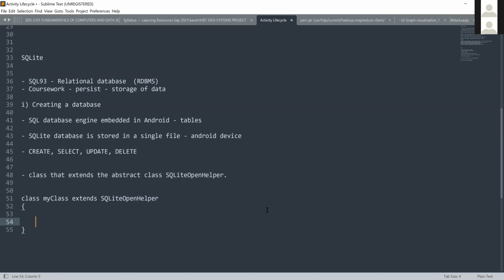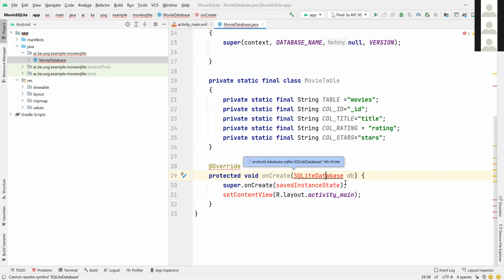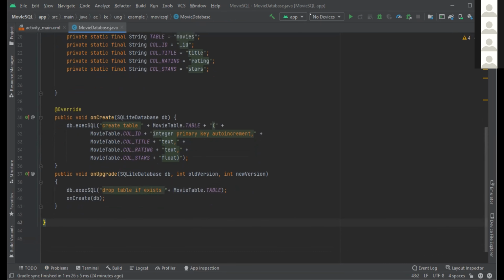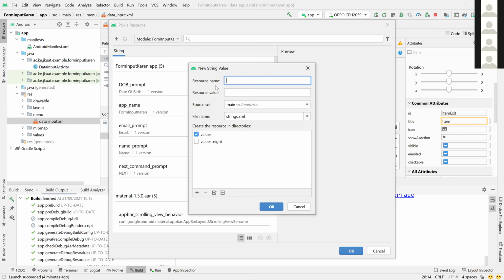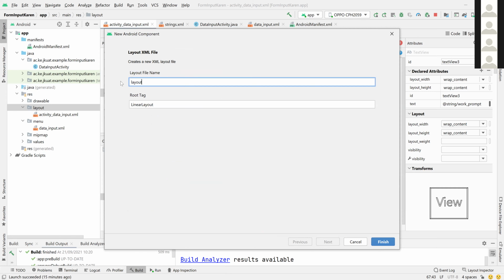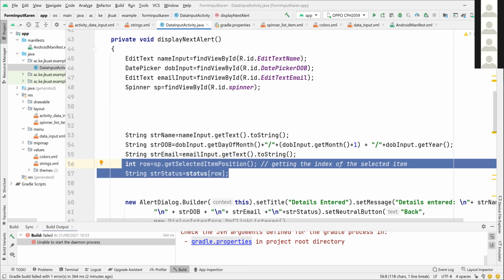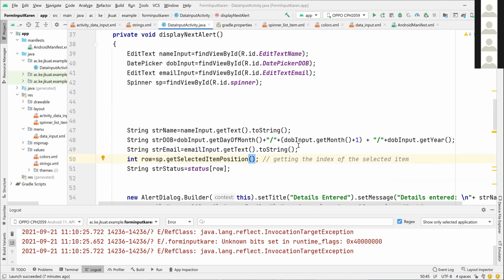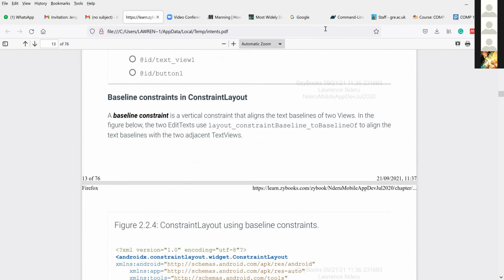21 9 21